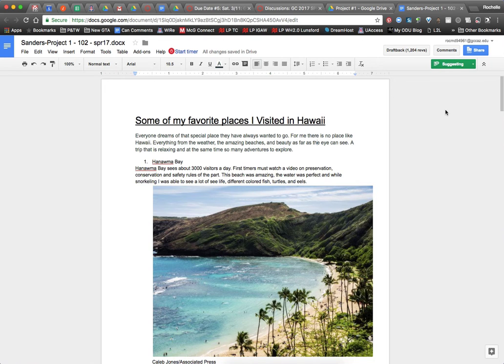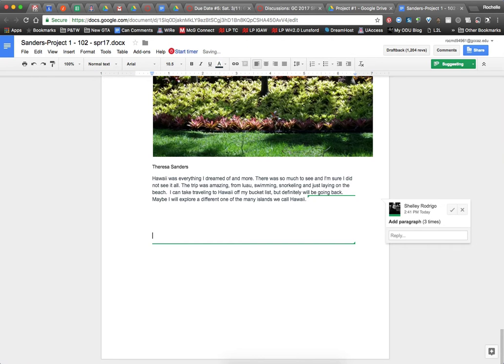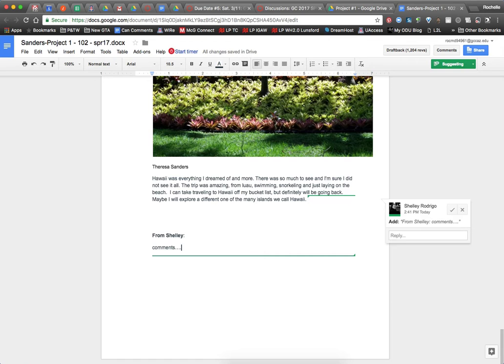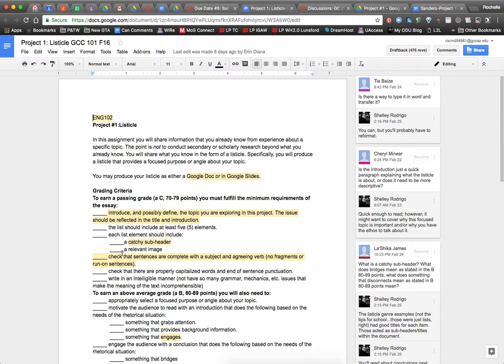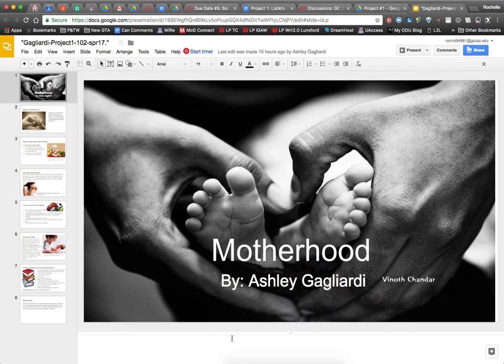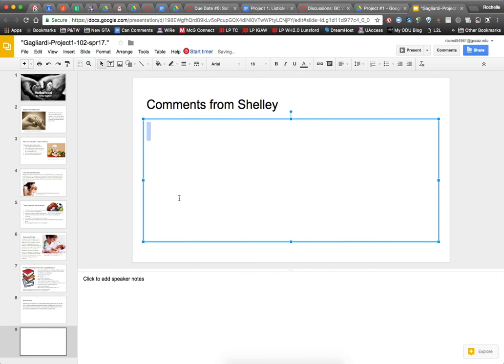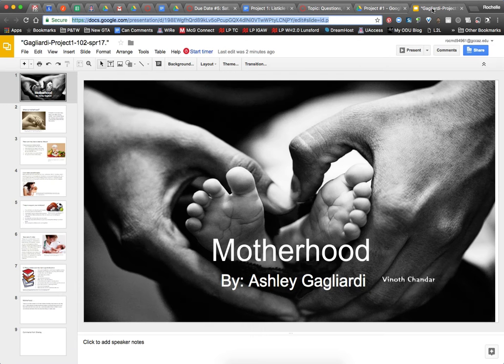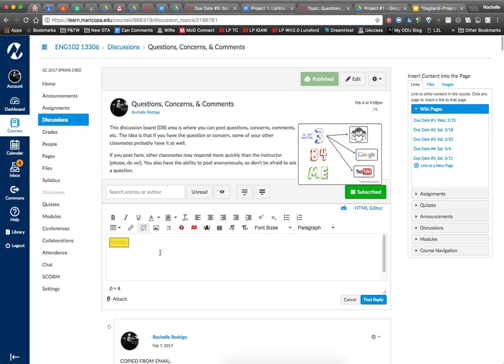ENGL102 Peer Review